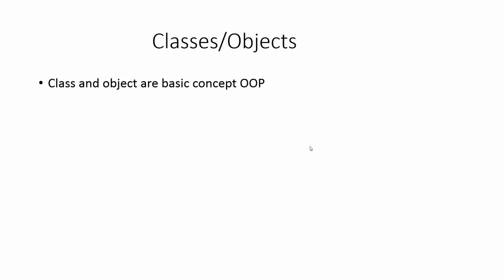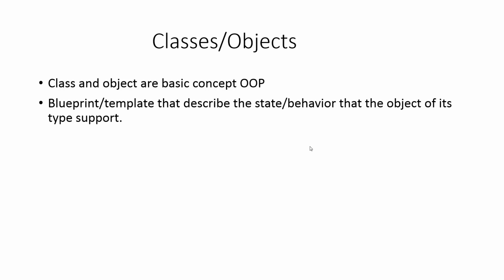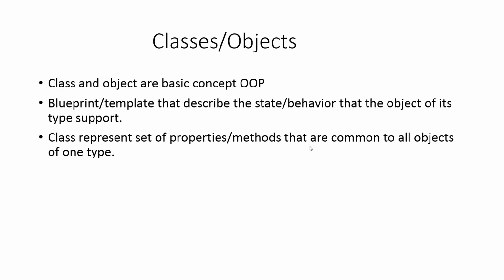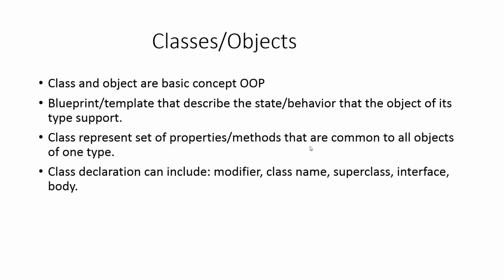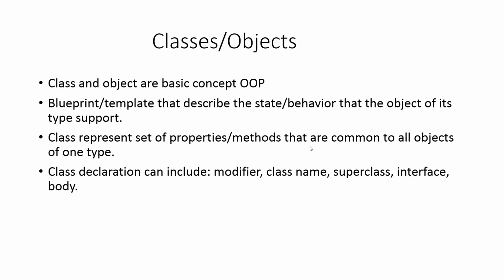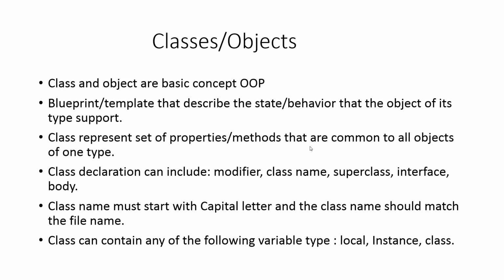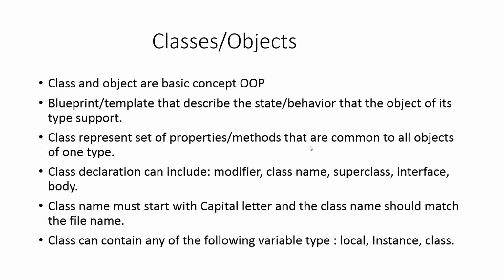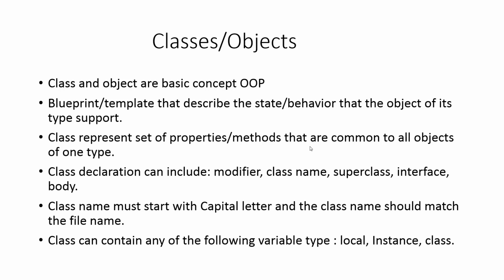java class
The module explain the  basic concept of java class..